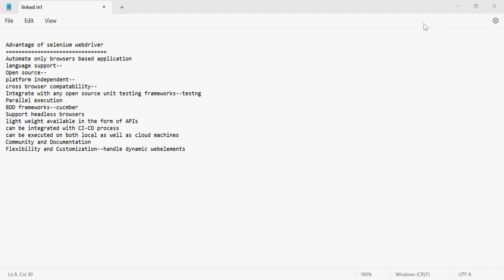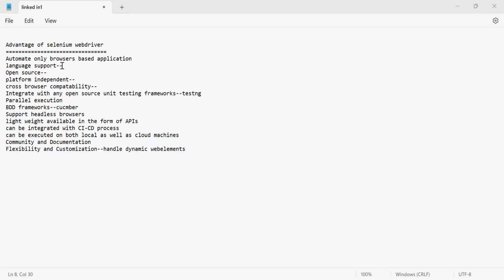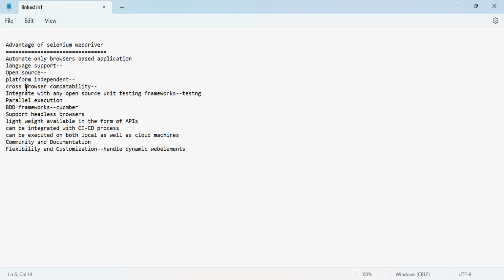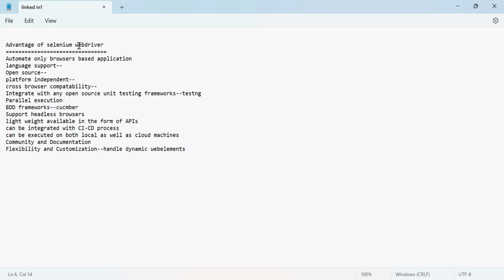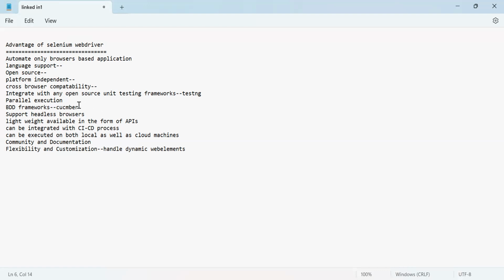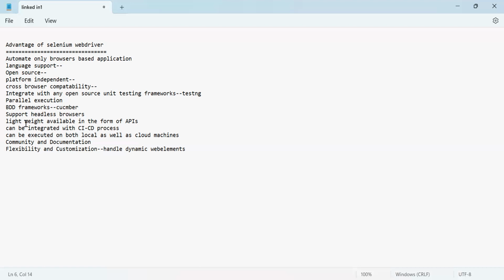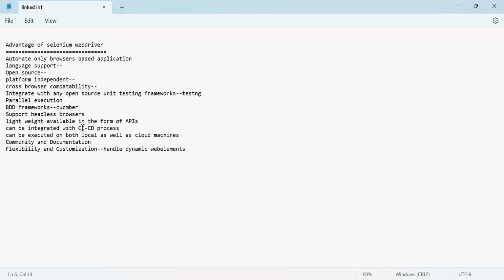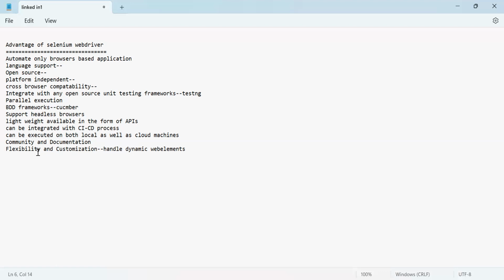Advantages of Selenium Webdriver ????